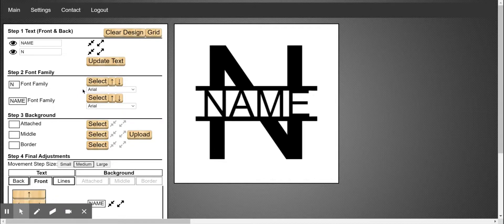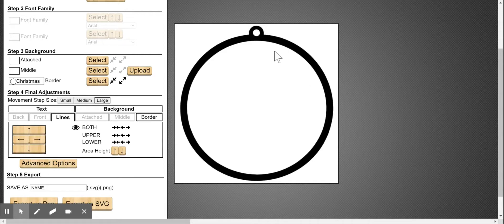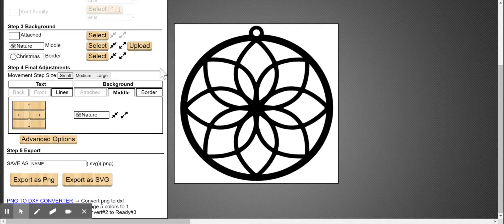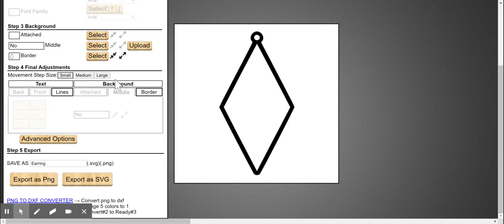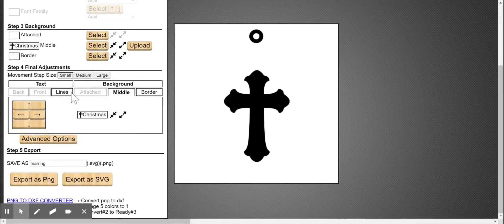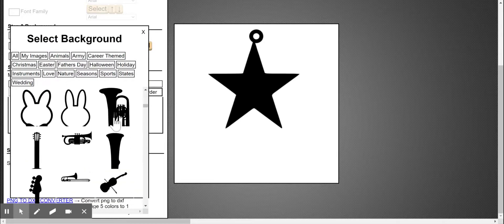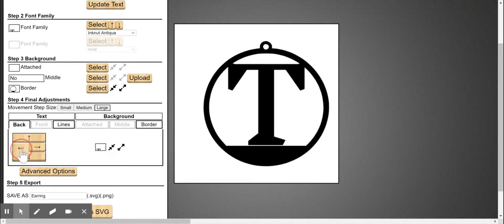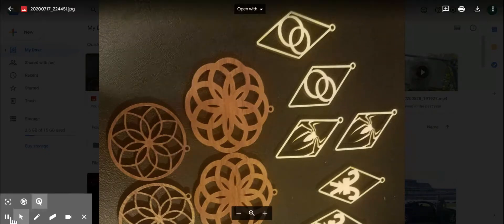How to digital Design SVGs for Earrings Using Template4me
Want to check it out? Great for vinyl cutters or laser users!

Interested in buying an entry laser? Check out the Glowforge! If you want to purchase, use the code below to share up to $500 depending on the laser model.